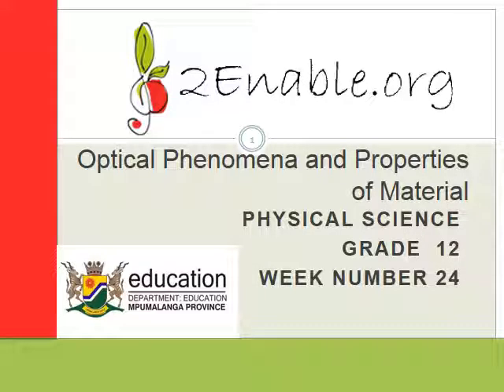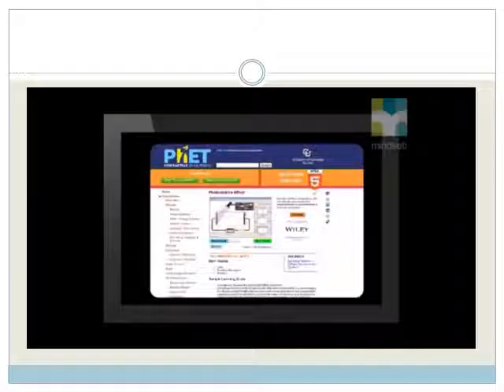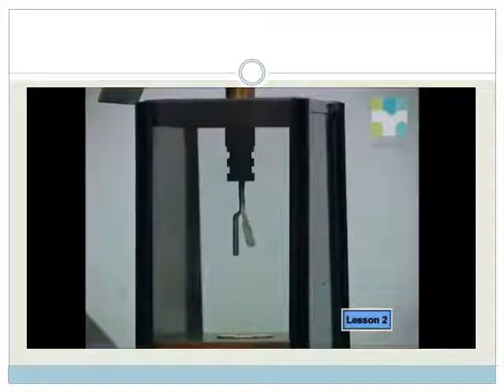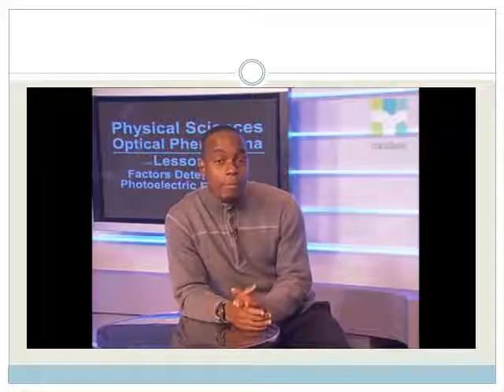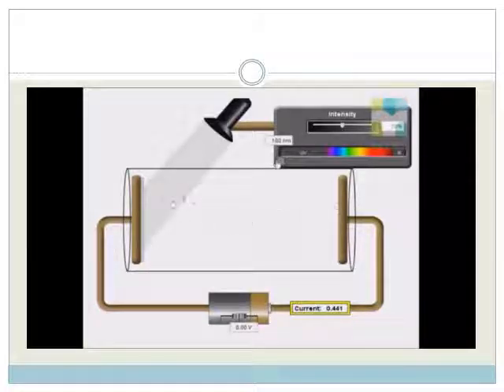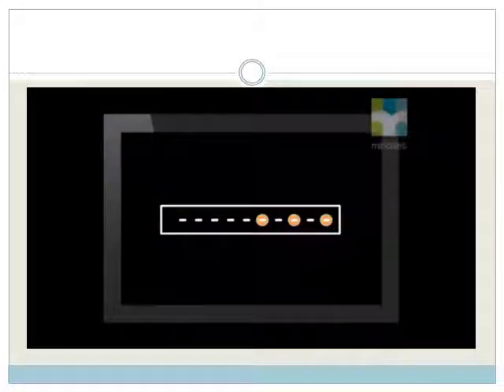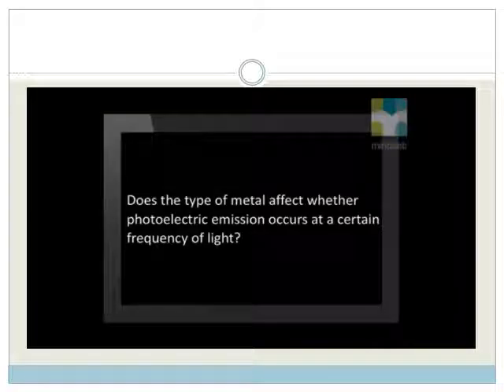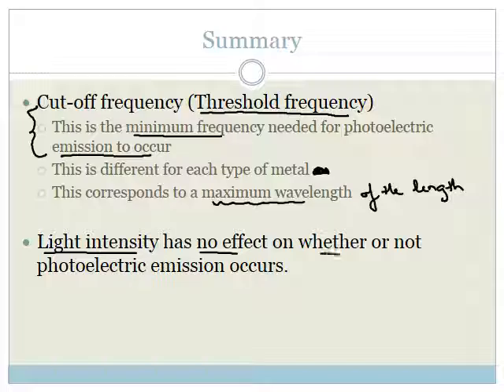week 24 lesson 2 Factors determining photoelectric emission